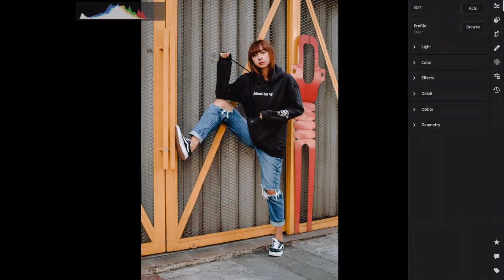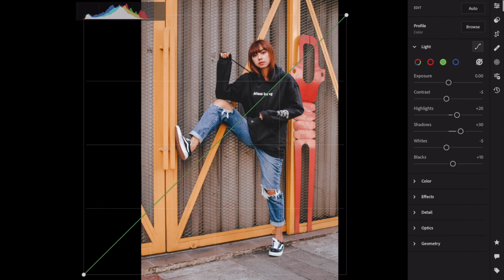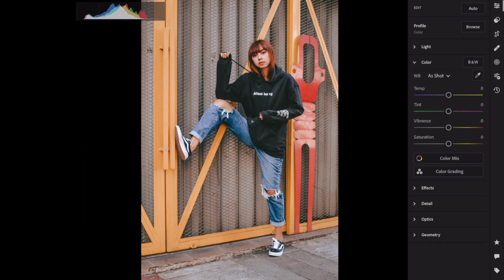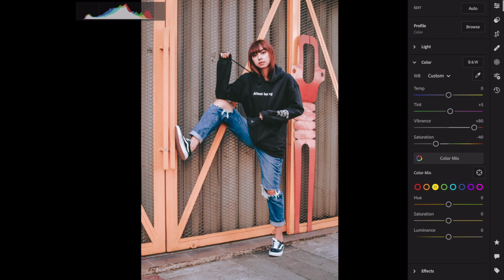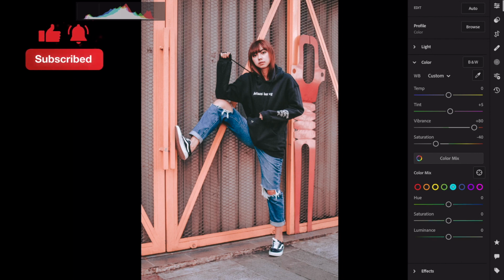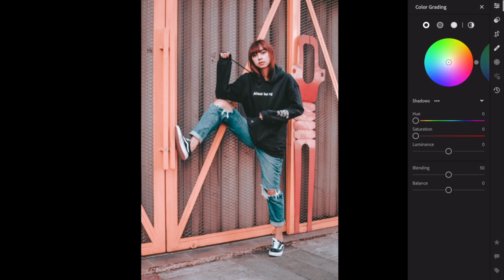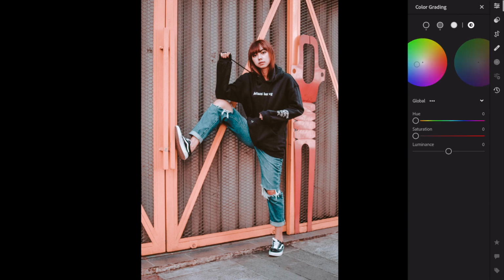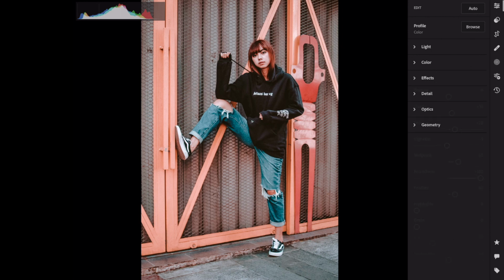Orange & Teal Mobile Lr Preset Tutorial + FREE Download Link | Lightroom 2021 Presets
THIS PRESET IS GREAT FOR: Social media (Instagram, Twitter etc...), Portraits, Landscapes with lots of foliage & water.

My take on a popular preset style. This Orange and Teal preset takes a small adventure through the tone curve which ends up in a softer teal, great for social media, I hope you enjoy this preset. I love using this preset with Landscapes too!

CONTENTS 📼

00:00 Introduction
00:15 Before & After Images
00:42 Free Download Instructions
00:52 Tutorial (The download code is in this section)

AFFILIATE LINKS

1. The Street Photographer’s Manual
2. The Art of Landscape Photography
3. Read This if You Want to Take Great Photographs
4. Read This if You Want to Take Great Photographs of Places
5. Photographers on Photography

1. Find the 4 digit download code on this video.
2. The code will appear as a card by the ( i ) symbol.
3. It will appear in two parts during the tutorial section in the video.
4. Combine the numbers to generate the password.
       example: Pt1: 25 _ _  + Pt 2: _ _ 10 = 2510
6. Select the preset & hit download.
7. Enter the 4 digit download code.

Lightroom Mobile / Tablet:
1. Open the DNG file in Lightroom
2. Tap the three dots in the top right hand corner
3. Click create preset
4. Add a preset name
5. Select the preset group
6. Select the settings that you want to save
7. Hit the tick icon

Lightroom Desktop (Classic):
1. Open the DNG file in Lightroom
2. On the left hand menu, tap the + icon by the Presets heading
3. Click create preset
4. Add a preset name
5. Select the preset group
6. Select the settings that you want to save
7. Hit the create button

Also Suitable For:
Desktop: Adobe Photoshop Camera RAW
Desktop: Adobe Lightroom
Mobile / Tablet: Adobe Lightroom Photo Editor (Lightroom Mobile)
Mobile / Tablet: Relevant Android or iOS software (e.g. Snapseedd or picsart)